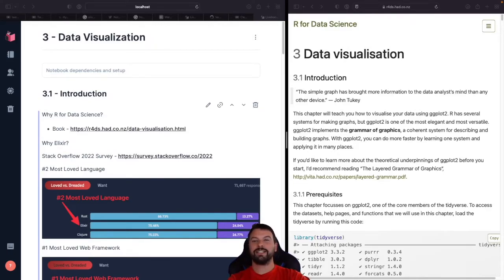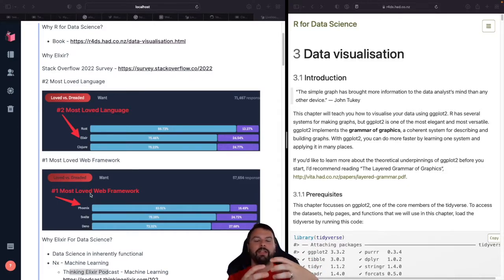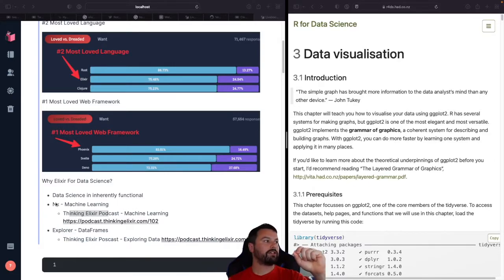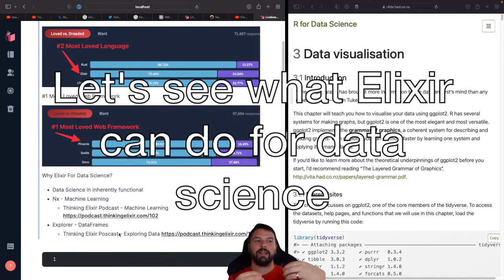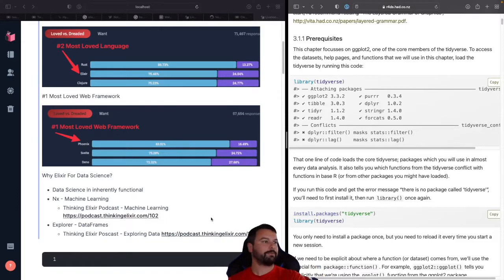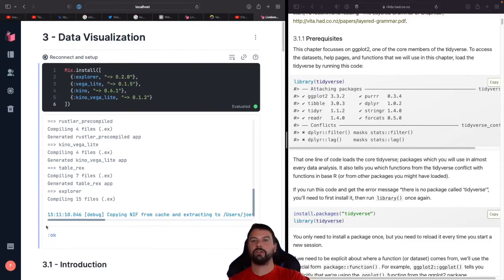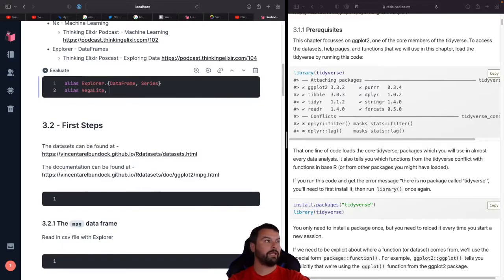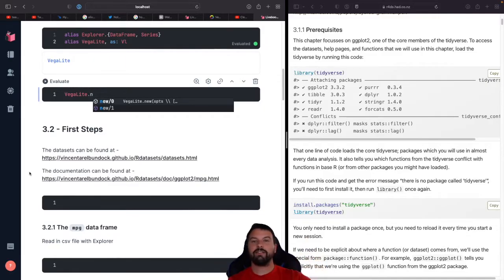Elixir for Data Science: Data Visualization Part 1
How does Elixir stand up when faced with all the tasks a data scientist has to tackle?  Can it handle the workload?  Let's see by re-writing the code and answering the questions in the book R for Data Science.

In this video we look at:
1) Why Elixir could be great for Data Science
2) Why we're going to re-write the code in the book R for Data Science with Elixir
3) How to get started with Elixir and Livebook